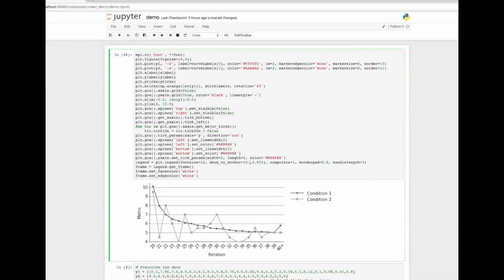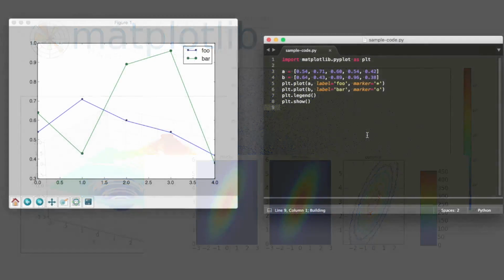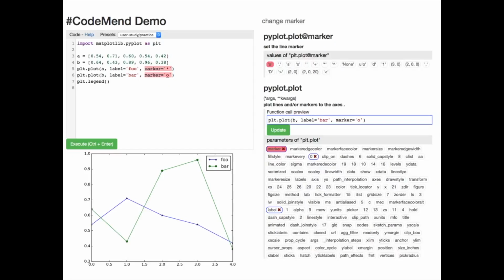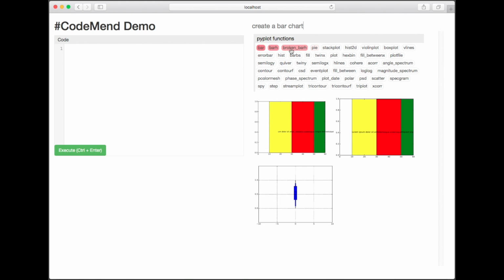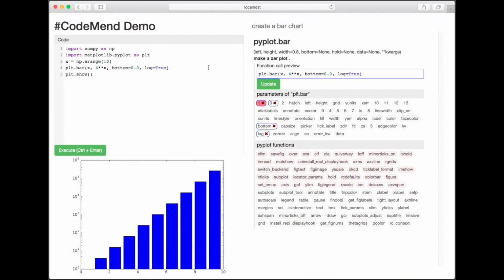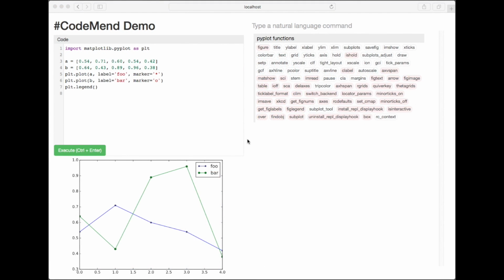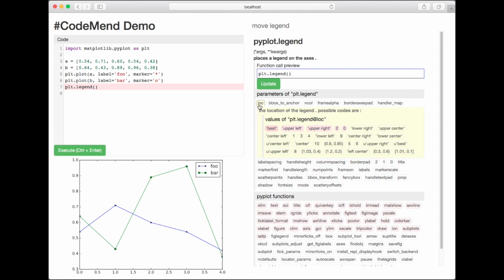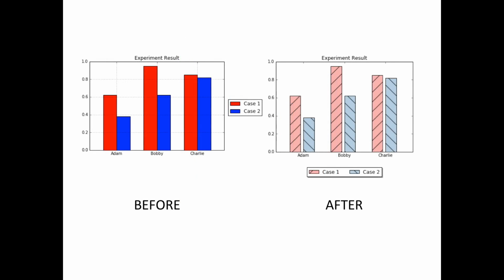CodeMend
CodeMend: Assisting Interactive Programming with Bimodal Embedding
Xin Rong, Shiyan Yan, Stephen Oney, Mira Dontcheva, Eytan Adar